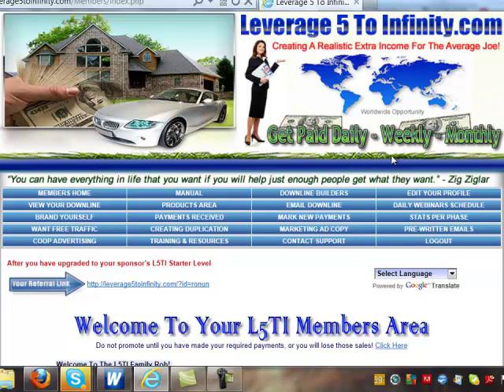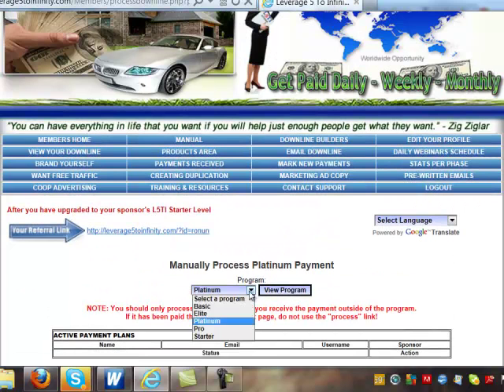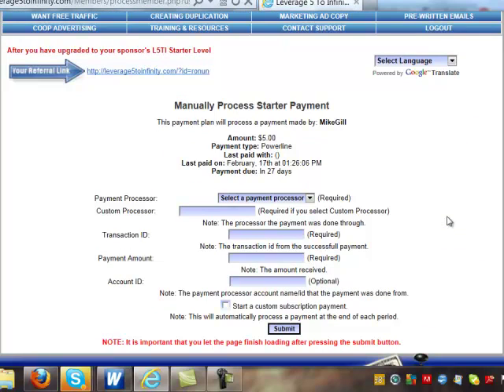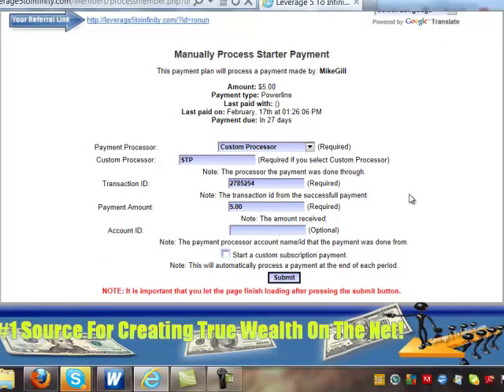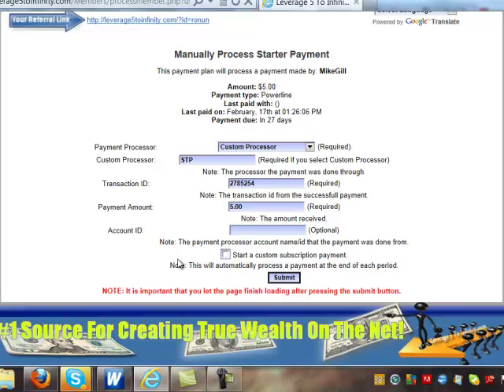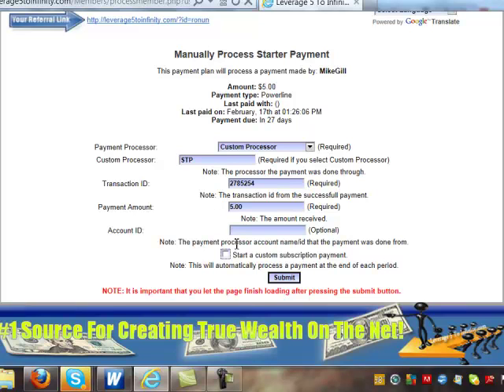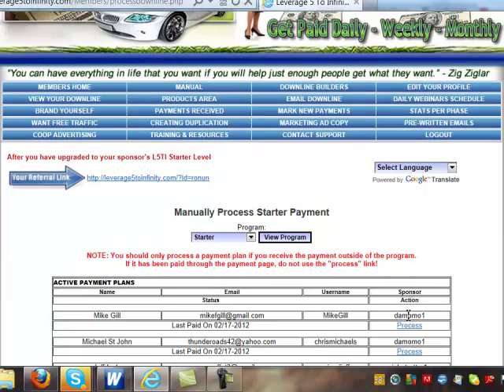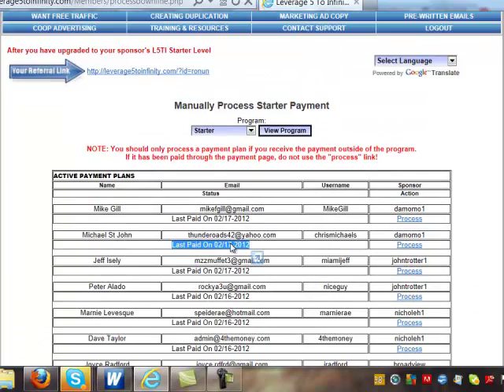Video 4 L5TI Back Office Training (Marking Members Paid)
5) Video 5 L5TI Back Office Training (Downloading Your Products)